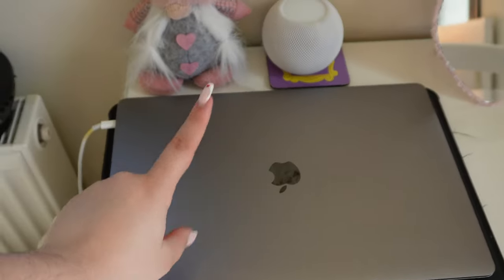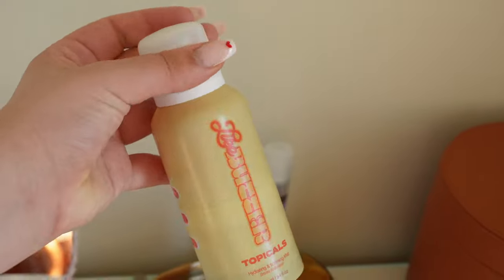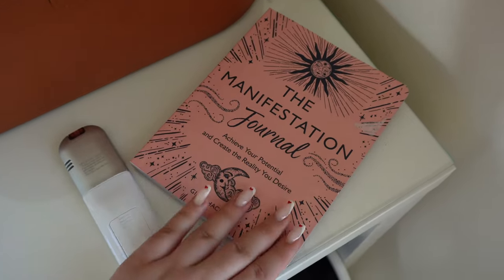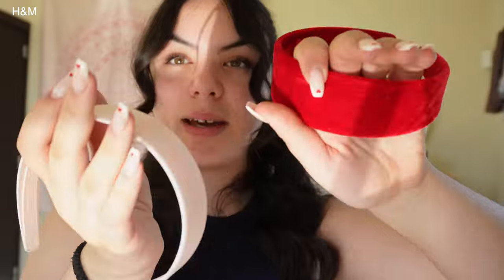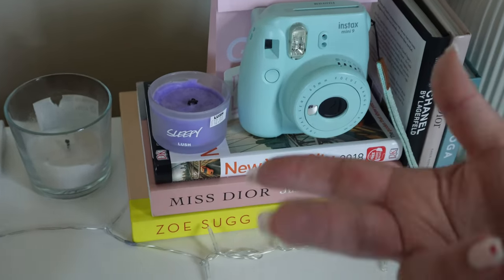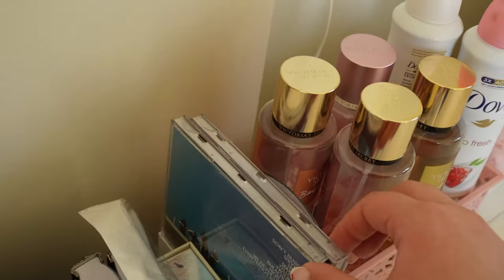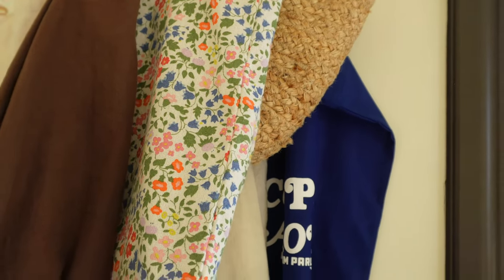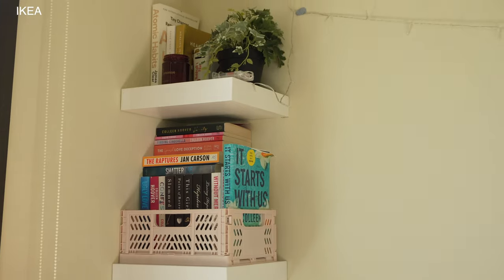ROOM TOUR 2023 *UPDATED* | Trendy and aesthetic + decor ideas for your bedroom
Heyyy!🥰 In todays video I am back with an updated room tour for you all:) I moved in almost two years ago now and my room is finally complete.
IKEA FURNITURE IN THIS VIDEO:)
Dressing table
shelfs ( I couldn’t find the square ones, but these are similar:)
(vase, flowers & clock can buy in store:)
SOCIALS:
♡ Age: 16
♡ Height: 5'8
♡ Camera: Sony ZV-E10
♡ Editing Software: Final Cut Pro X
♡ Sub Count: 1,279

wow you made it down here, ily:)